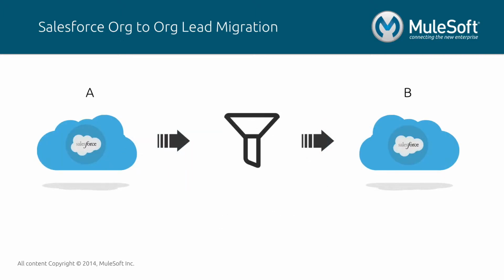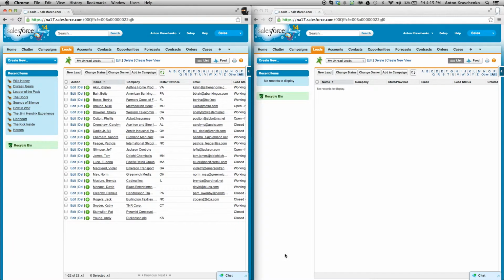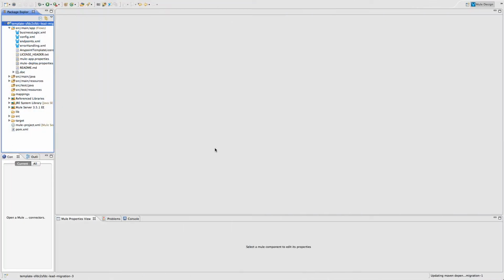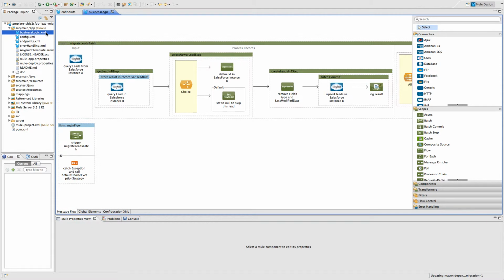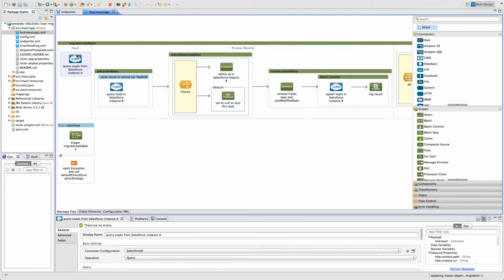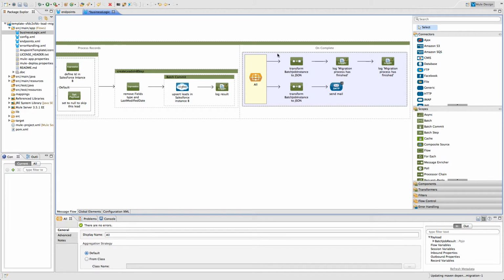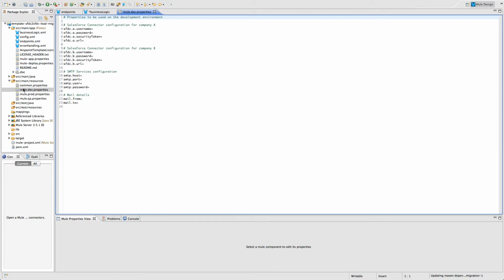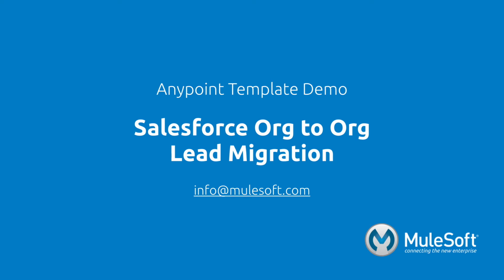Salesforce Org to Org - Lead Migration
Migrate a large set of leads from one Salesforce Org to another.

This template is designed to move a large set of leads from one Salesforce org to another. It is triggered by an HTTP call so it can be used manually or programmatically. Leads are upserted so that the migration can be run multiple times without worrying about creating duplicates. Parent accounts of the leads will be created if they don’t already exist in the destination system or can be set to be a specific account for all leads that are migrated. This template uses our batch module to make the act of moving a large set of data easier and more transparent.